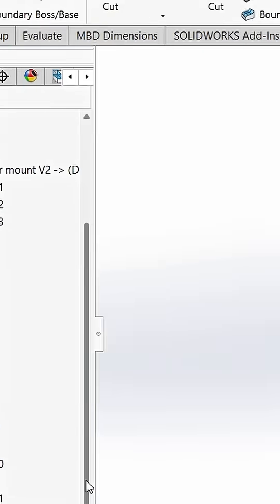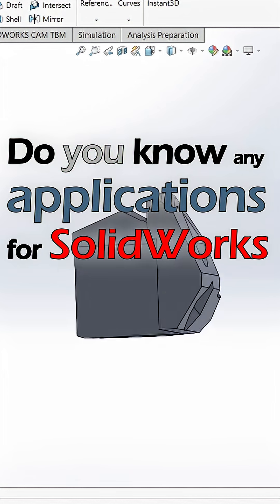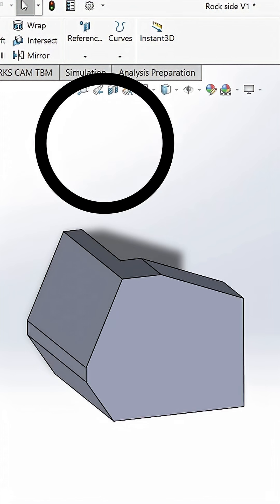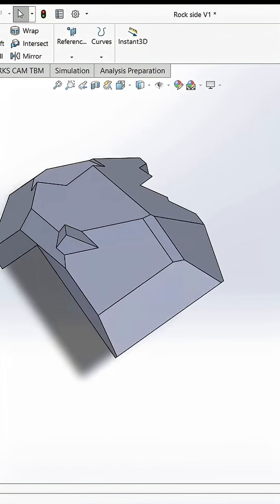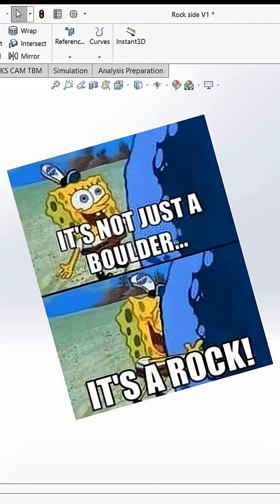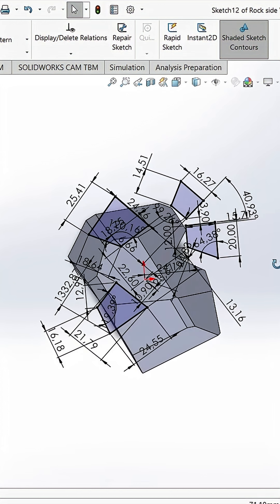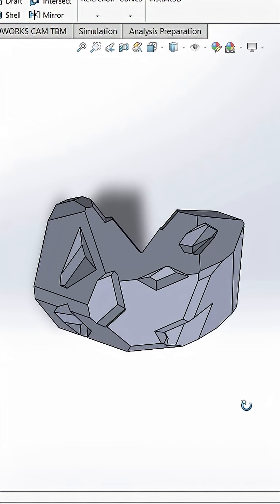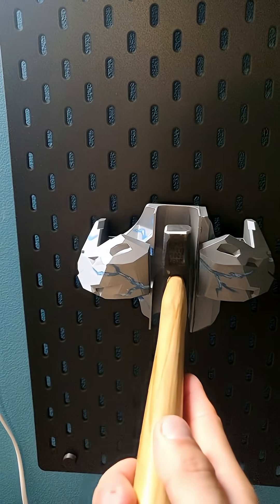SOLIDWORKS' Worst Application?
This might be the worst application of SOLIDWORKS I have encountered so far...

For the people that have worked with CAD software similar to SOLIDWORKS, you might recognise the difficulty of building organically looking structures. In my latest video I have designed the exterior of the holder for Mjölnir, my hammer... and with the Thor-theme I wanted to make a rock structure, where the hammer would be "stuck" in. However, I have noticed that SOLIDWORKS might not be the best software for this application, which I will talk about extensively in this video ;)

This video is also the start of a new series idea, where I talk (yap) about issues, questions, opinions, etc. that I encounter during projects like the hammer holder in this case. I hope you like it :D